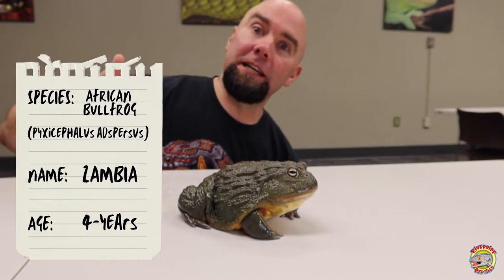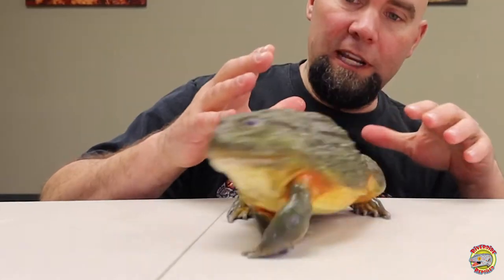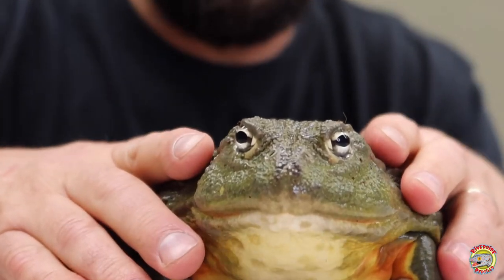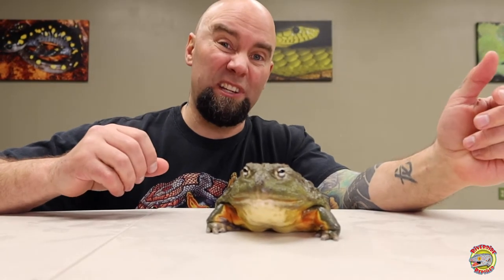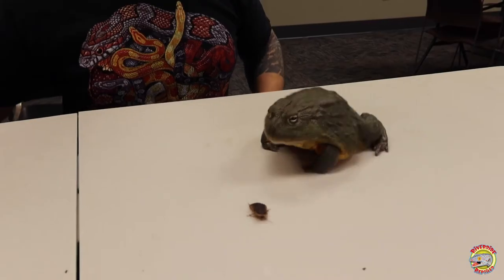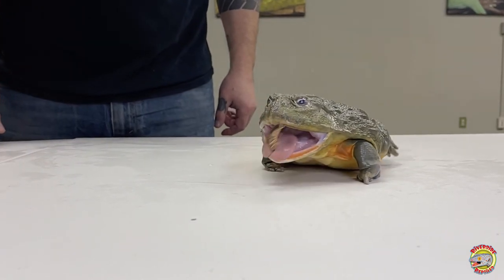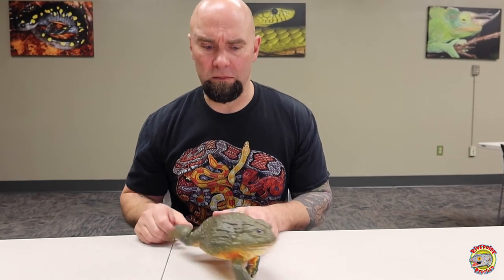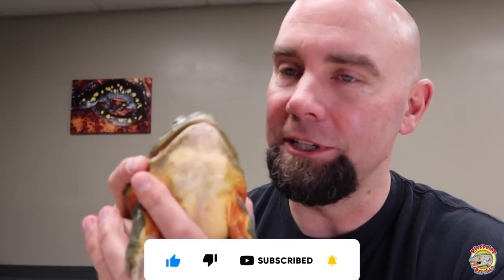THIS IS THE SECOND LARGEST FROG IN THE WORLD | African Bullfrog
In this video we present our male African Bullfrog, Zambia!
We'll talk about their natural history, behavior, and whether or not they make good pets. Watch until the end for some funny outtakes!!

Do you have any questions? Drop them in the comments!